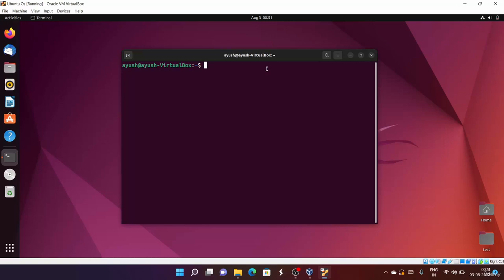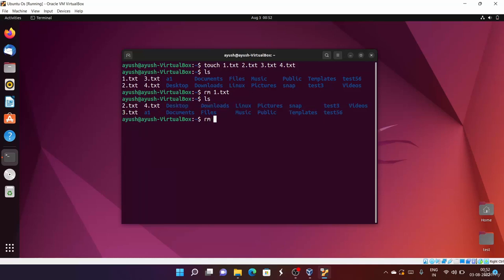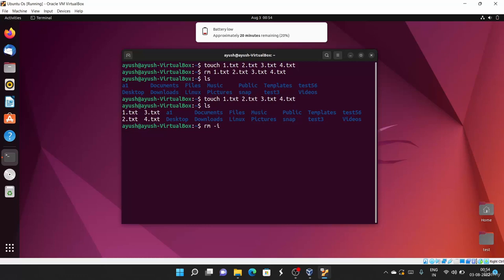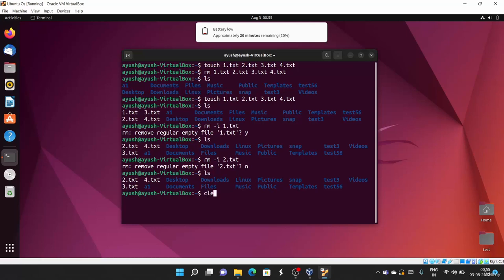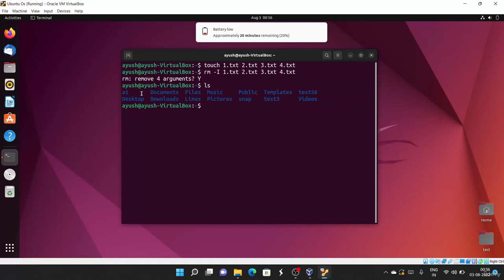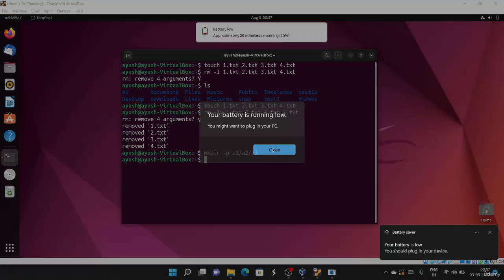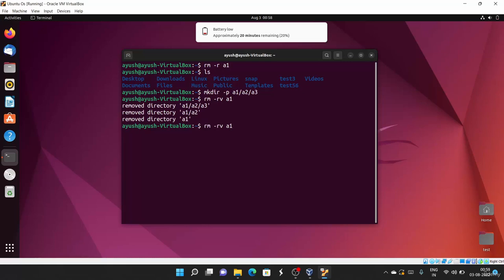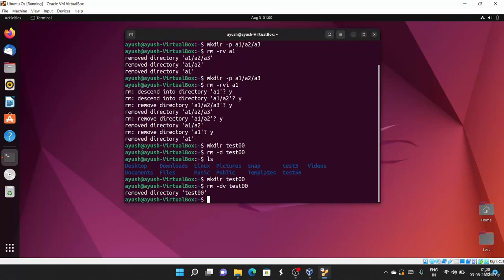"Master the rm Command in Linux: Safely Remove Files & Directories"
"Linux rm Command Tutorial: Delete Files & Folders Like a Pro!"
"How to Use the rm Command in Linux: A Guide to Deleting Files"
"Linux Basics: Safely Removing Files with the rm Command"
"Understanding the rm Command in Linux: Essential Tips for File Deletion"
These titles emphasize the importance of understanding and safely using the rm command, appealing to both beginners and advanced users.